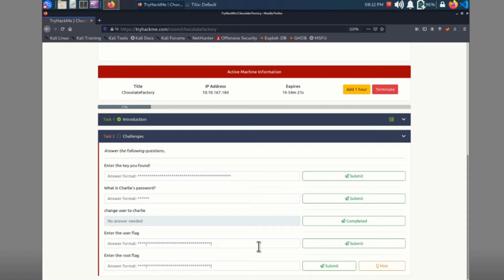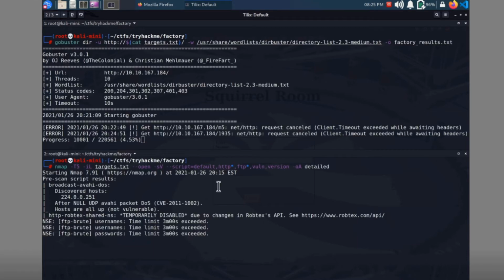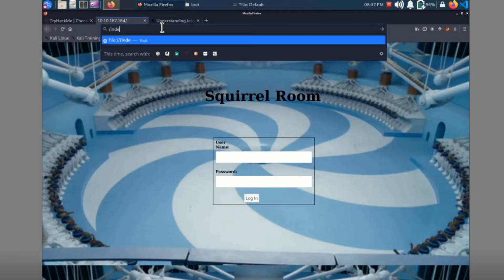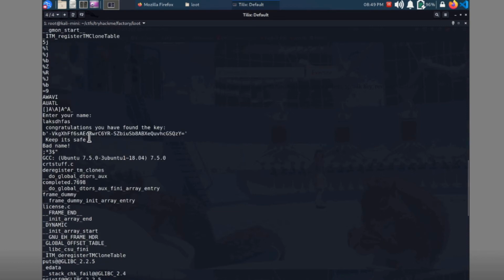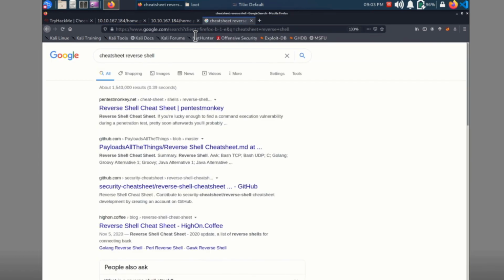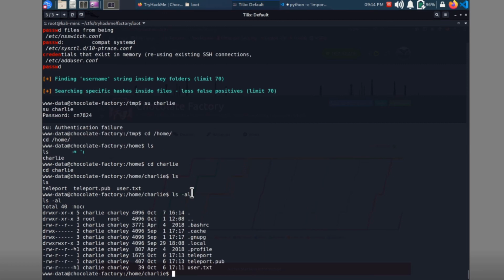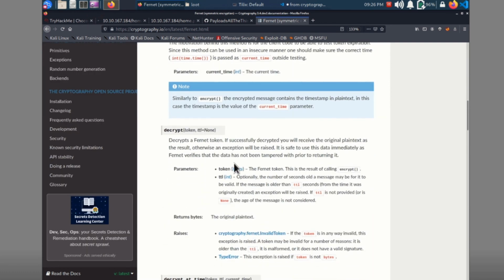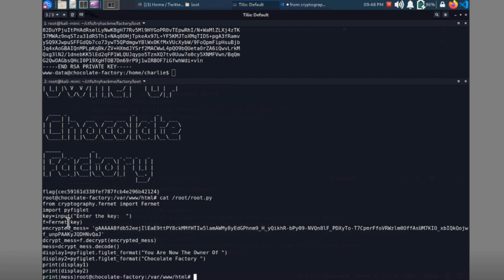TryHackMe - Chocolate Factory Walk through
This is a walk through video on the Chocolate Factory room on tryhackme.com

***SPOILERS**
Stay to the end to see how to correctly submit the key to the python script on the root user.